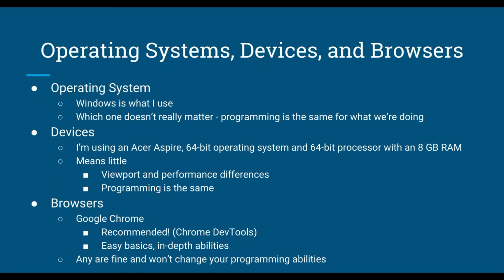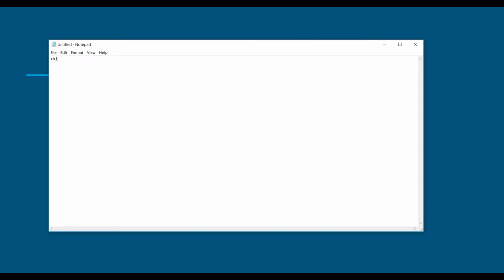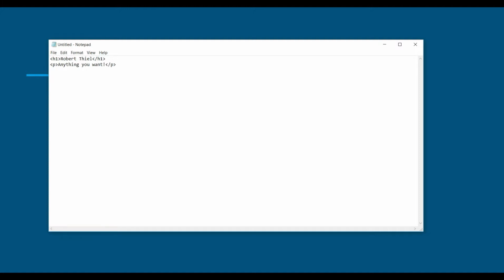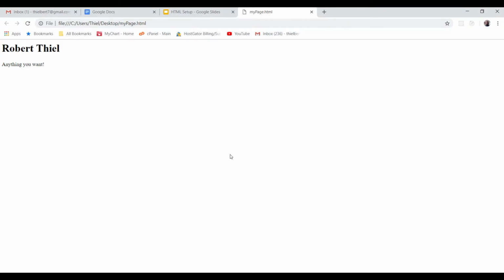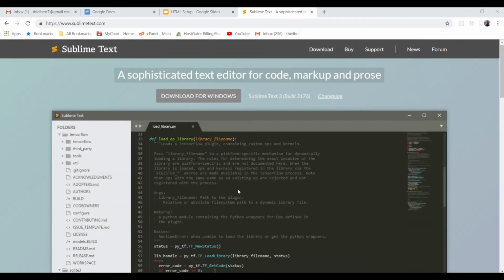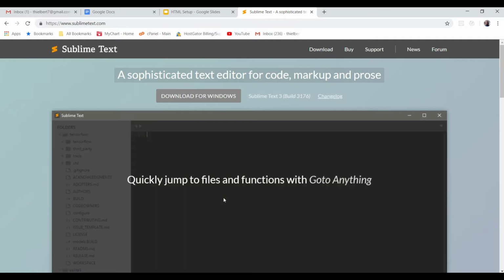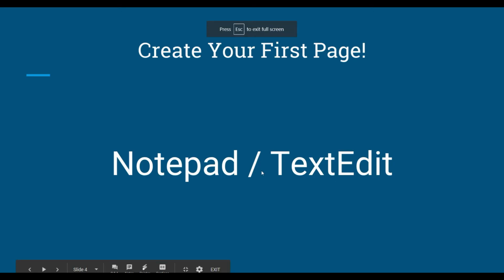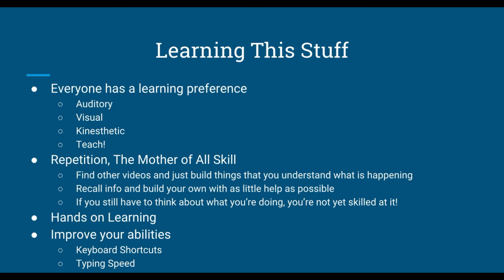Step By Step HTML - 1 (Development Environment)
Start learning step by step how to set up your first development environment!

In this video I'll briefly discuss operating systems, devices, and browsers.  We'll jump right into creating your first page in a browser and discuss ways to make your coding life a little easier.

As a former instructor, I'll also throw in my two cents on ways you might go about learning the material.